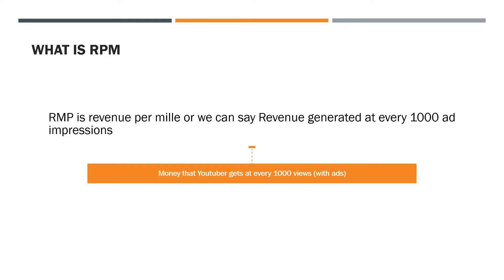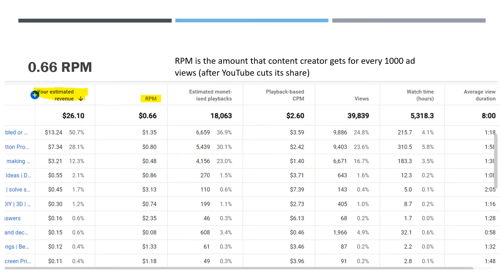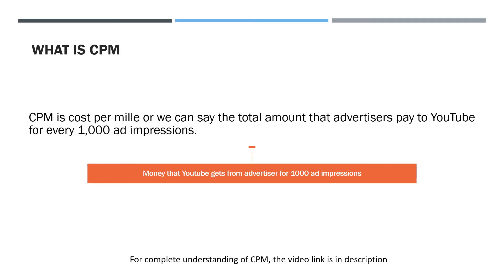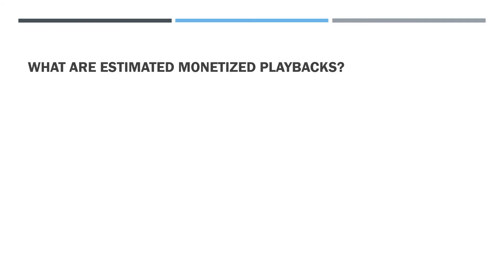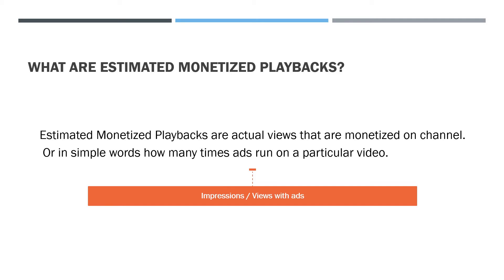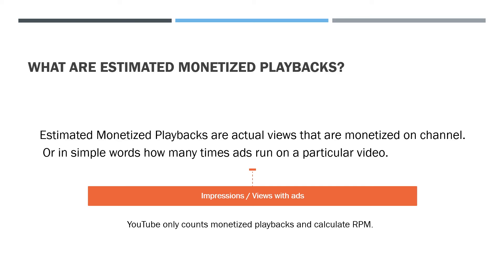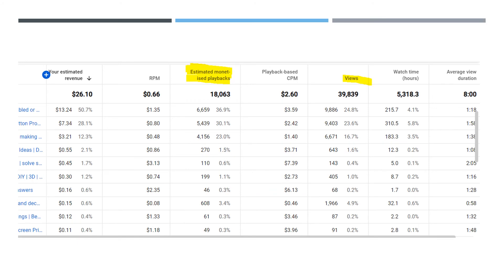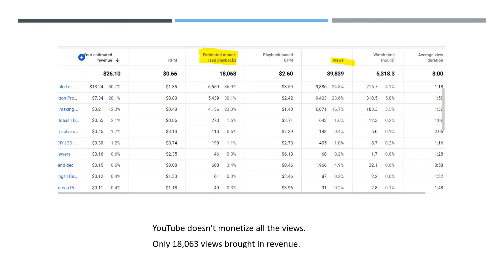Cpm | Rpm | Estimated playbacks